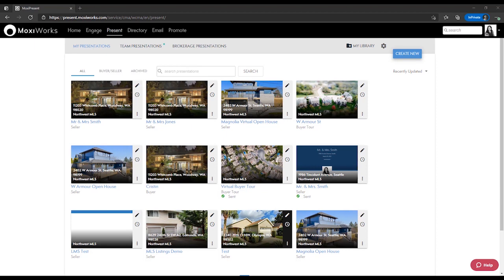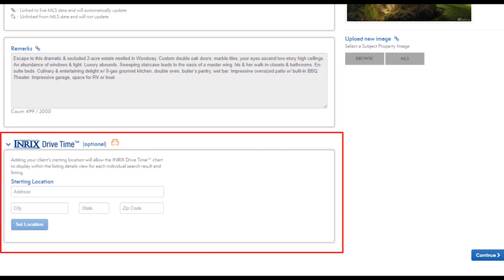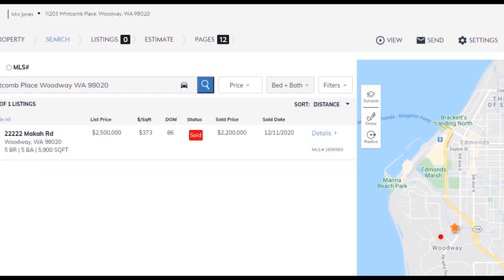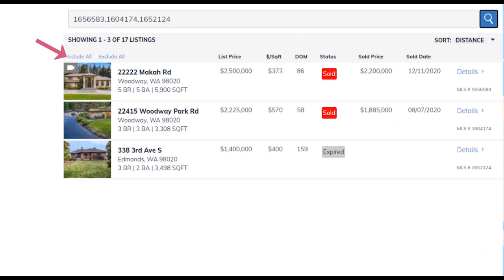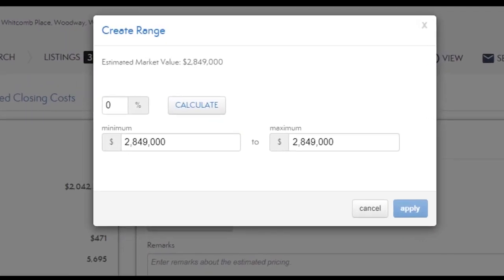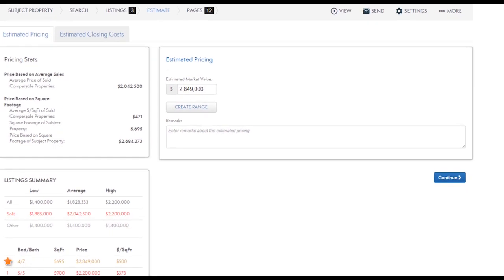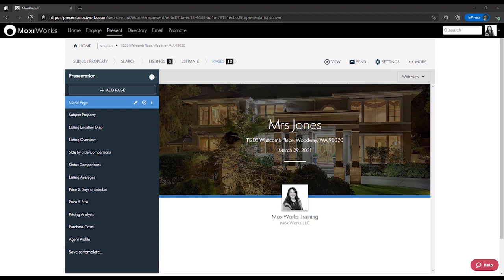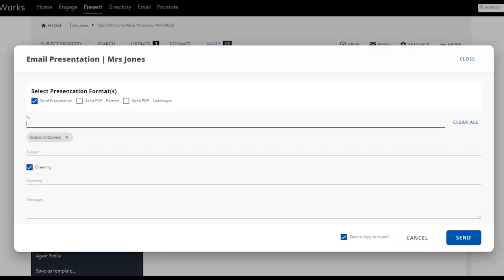Creating a Presentation: Buyer Presentation